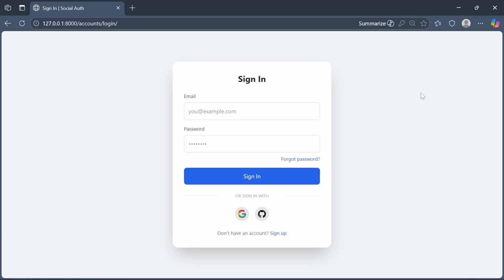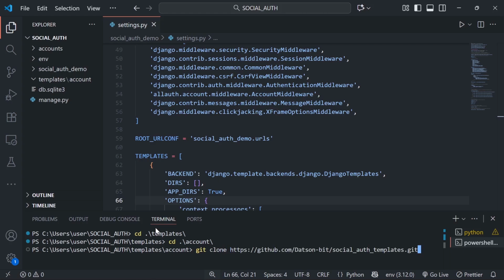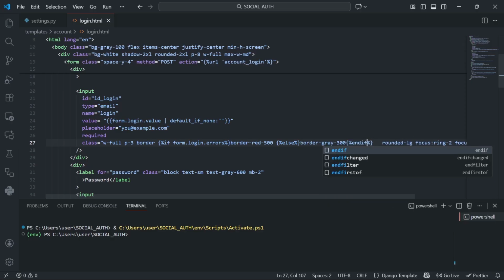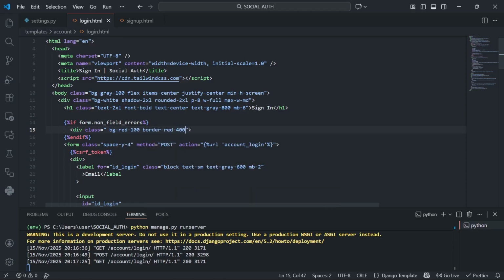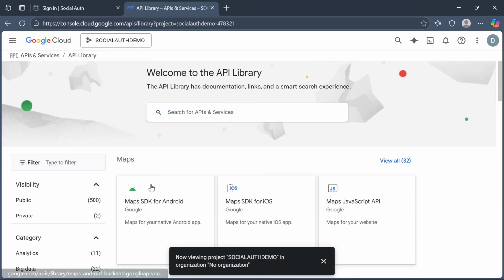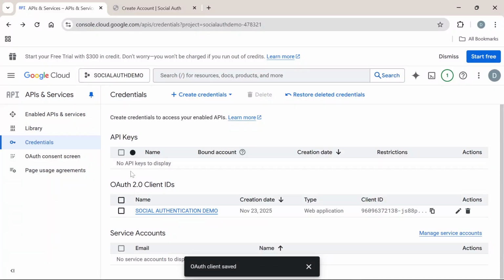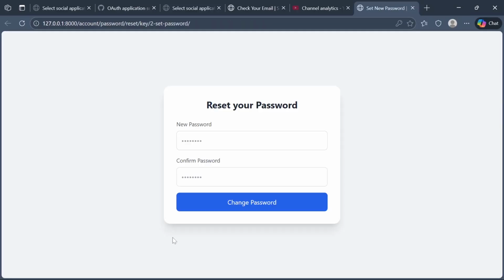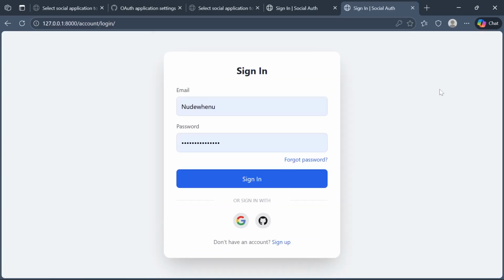Django Allauth User Authentication Tutorial - Google & GitHub Login, Password Reset & User Dashboard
Complete Django Authentication Tutorial (2025)
In this video, I show you how to build a full authentication system in Django, including:
✔️ Login & Register
✔️ Google OAuth Login
✔️ GitHub OAuth Login
✔️ Forgot Password & Password Reset
✔️ Django Allauth Setup
✔️ Email Configuration
✔️ Fully working backend authentication workflow

I worked mainly on the backend in this tutorial, but you can download the frontend templates from my GitHub repo below. Just clone the repo and connect it to your Django project.

📁 Frontend Template Files (GitHub Repo)

✔️ How to configure Django Allauth properly

✔️ Setting up Google OAuth credentials

✔️ Setting up GitHub OAuth credentials

✔️ Implementing password reset email flow

✔️ Handling Django user sessions

✔️ Connecting and customizing templates

✔️ And more…

🛠️ Tech Used

✔️ Python & Django

✔️ Django Allauth

✔️ TailwindCSS (for styling templates)

✔️ Google OAuth

✔️ GitHub OAuth